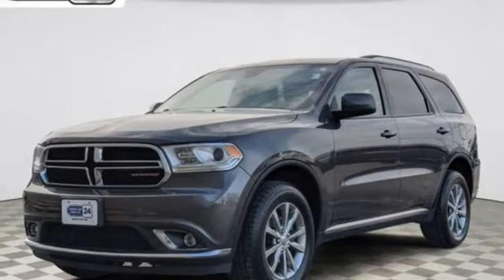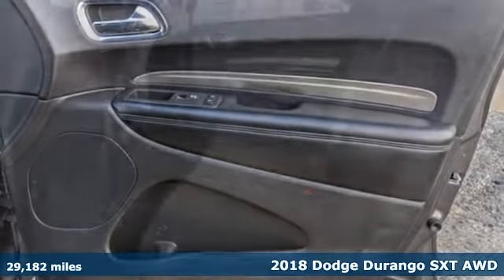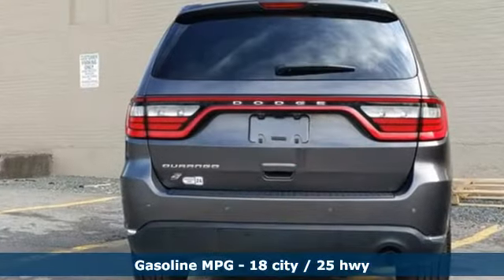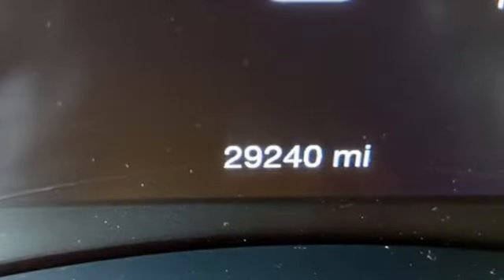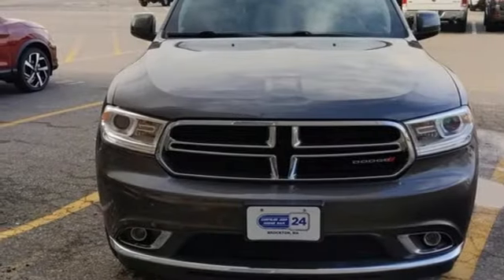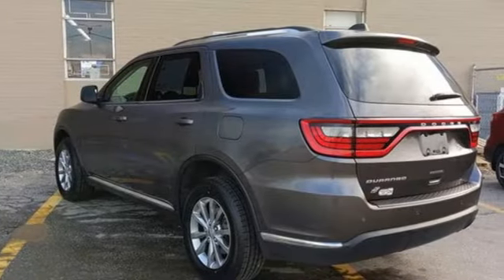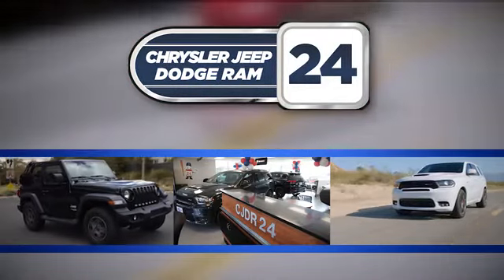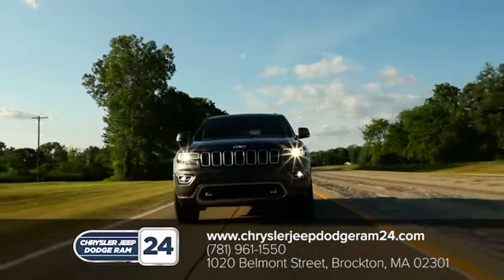2018 Dodge Durango Brockton MA Boston, MA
Year: 2018
Make: Dodge
Model: Durango
Trim: SXT
Engine: 6 3.6 L
Transmission: Automatic
Color: Granite Clearcoat
Interior: Black
Mileage: 29182
Stock #: J11161A
VIN: 1C4RDJAG3JC154411
Clean CARFAX. Certified, Low Miles, One Owner, Clean Carfax, Must See, HEATED SEATS, HEATED STEERING WHEEL, POWER LIFTGATE, 3RD ROW SEATING, 7 PASSENGER, AWD. Certified.Granite Metallic Clearcoat 2018 Dodge DurangoSXTAWD 8-Speed Automatic 3.6L V6 24V VVT2018 Dodge Durango SXT At CJDR 24, we've been the South Shore's premier Chrysler, Jeep, Dodge, and Ram dealership for well over four decades. We have a single, driving goal here, and that's to provide the absolute best South Shore auto sales and service experience possible with zero stress and absolute satisfaction. Odometer is 3093 miles below market average!Customer First Award for Excellence CJDR 24 is committed to offering our Brockton customers with the highest level of customer service, which is why we are thrilled to be a honored recipient of the FCA Customer First Award for Excellence. This prestigious award is designated for only those dealerships exemplifying extraordinary care and dedication to their customers, in five key areas of performance: Give us the opportunity to show you. Call or visit us today.FCA US Certified Pre-Owned Details:* Vehicle History* Powertrain Limited Warranty: 84 Month/100,000 Mile (whichever comes first) from original in-service date* Roadside Assistance* Limited Warranty: 3 Month/3,000 Mile (whichever comes first) after new car warranty expires or from certified purchase date* Transferable Warranty* 125 Point Inspection* Warranty Deductible: $100* Includes First Day Rental, Car Rental Allowance, and Trip Interruption Benefits

Address:
1020 Belmont St